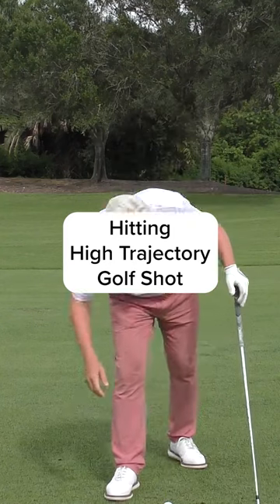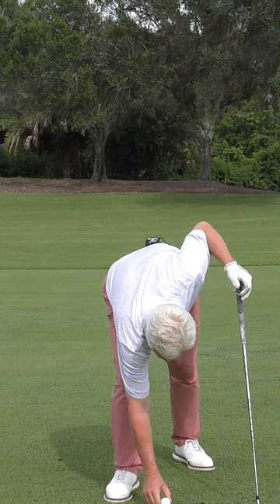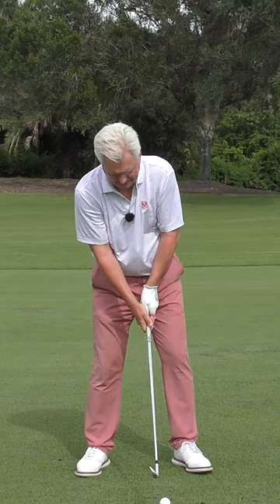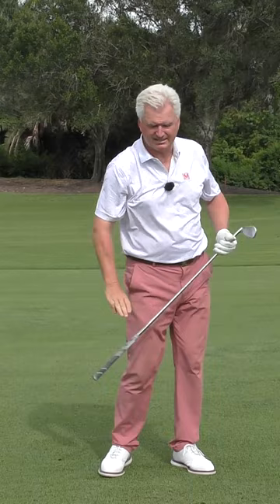Hitting High Trajectory Golf Shot - Adam Bazalgette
Transform your golf game with expert insights on hitting high trajectory shots! Join [Adam Bazalgette, 4-Time SWF PGA Teacher of The Year] as he reveals exclusive techniques to elevate your golf swing. Practice these tips for impressive, soaring drives!